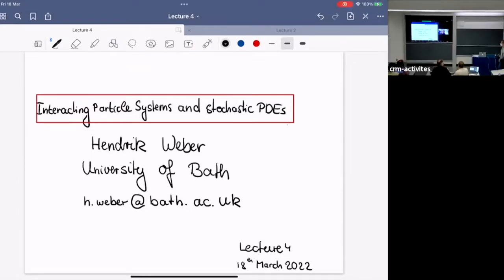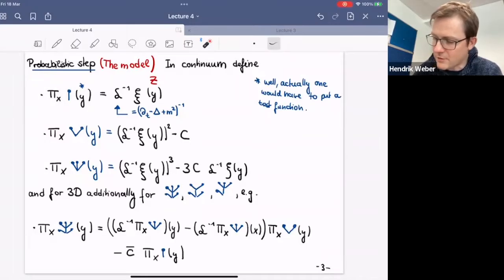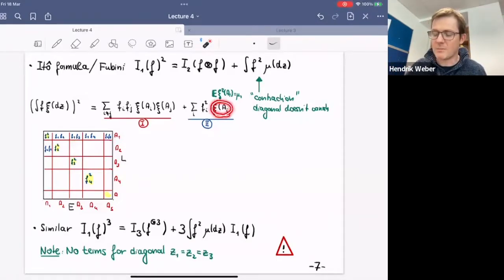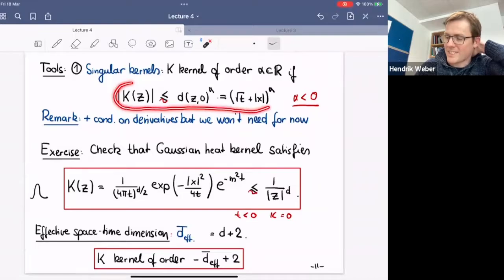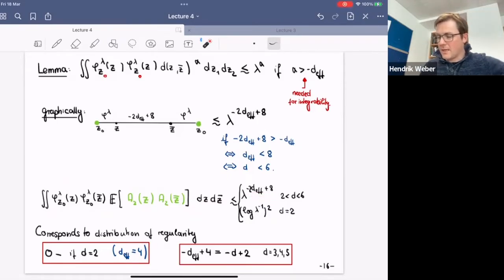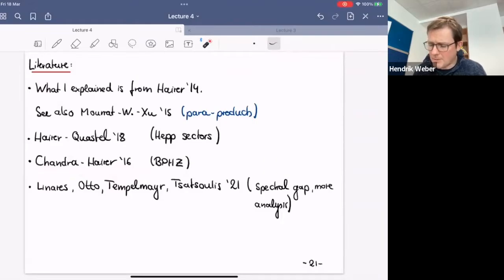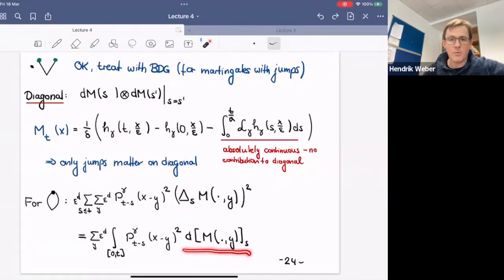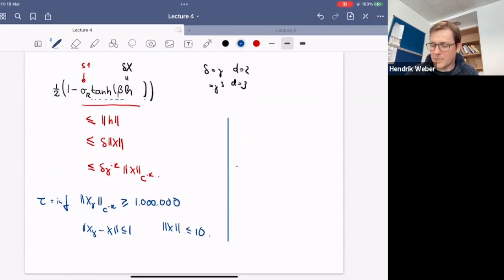Hendrik Weber: Interacting Particle Systems and stochastic PDEs (part 4)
March 18:
Hendrik Weber (University of Bath): It is well known that the large scale behaviour of many interacting particle systems can be efficiently described using a non-linear PDE, the so-called hydrodynamic limit. Next order corrections around this limit are typically Gaussian and given by a linear stochastic PDE. There are however specific situations, e.g. near an onset of instability of the hydrodynamic limit, where non-Gaussian fluctuations / non-linear SPDEs arise. In these lectures I will discuss one such example, the rigorous derivation of the dynamic phi^4 model from the Glauber dynamics of the Kac-Ising model in 1,2 and 3 dimensions. A major challenge in establishing this convergence rigorously is to even define the limit, particularly in the 3-dimensional case. This will be done using Hairer’s theory of regularity structures.